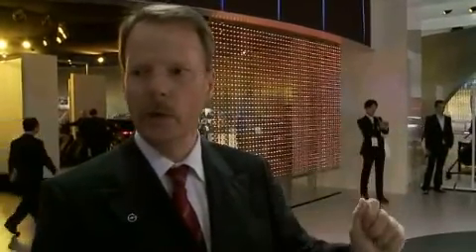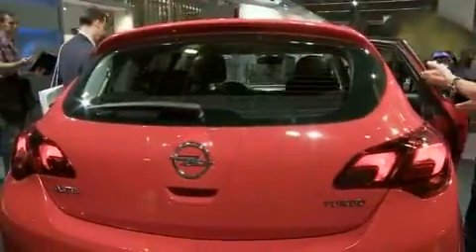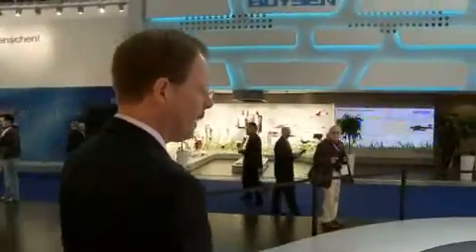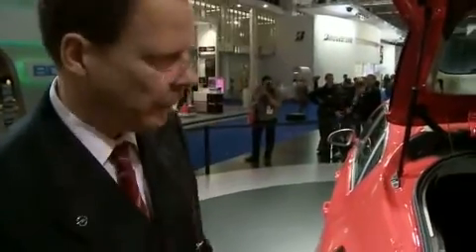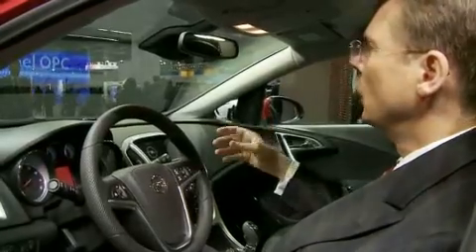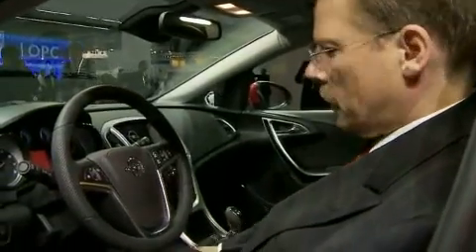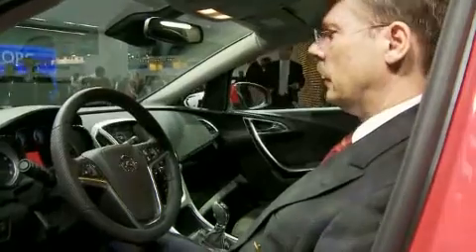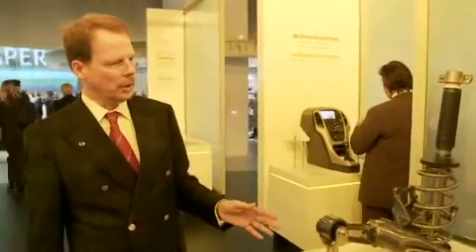Opel Astra - The new benchmark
Opel Astra sets new benchmark in compact segment